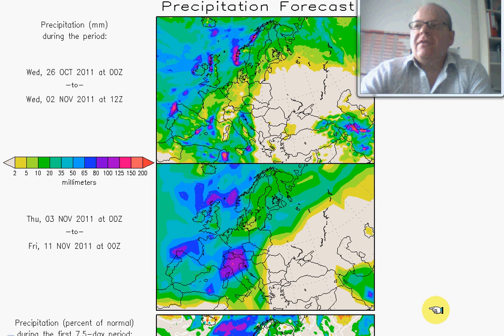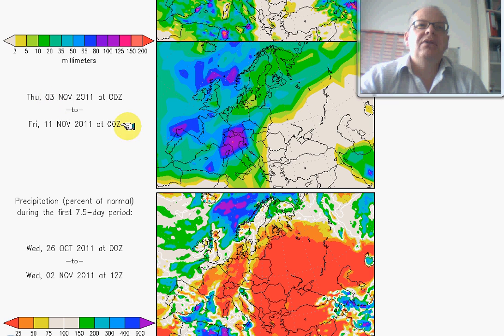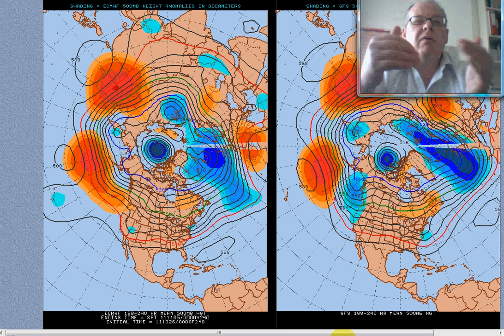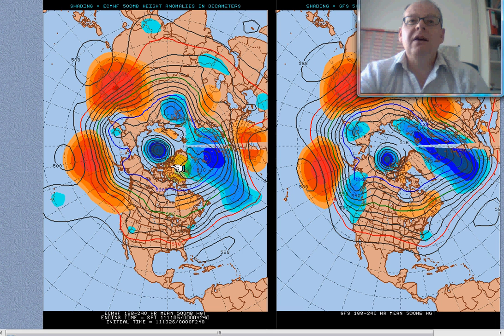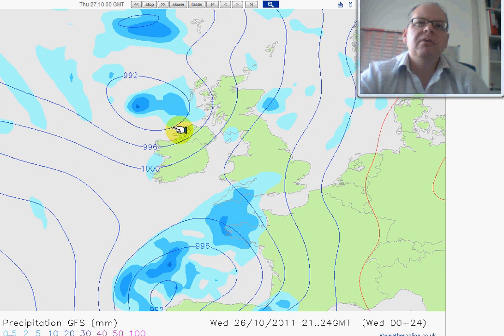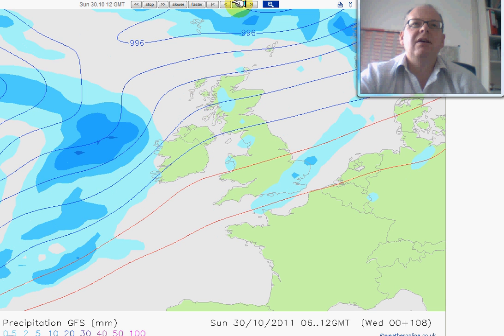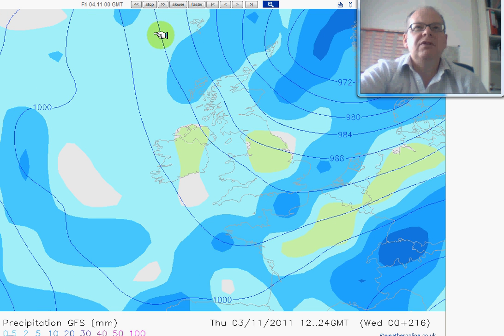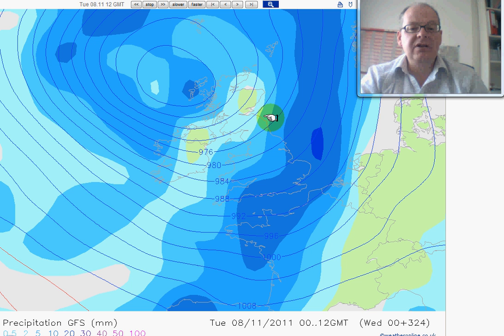Outlook for the coming 10-14 days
A chat about how the weather pattern is expected to develop over the coming couple of weeks.